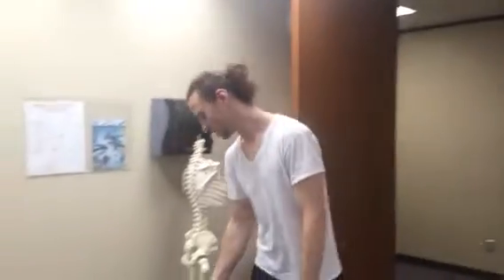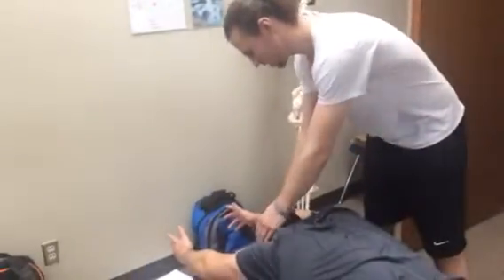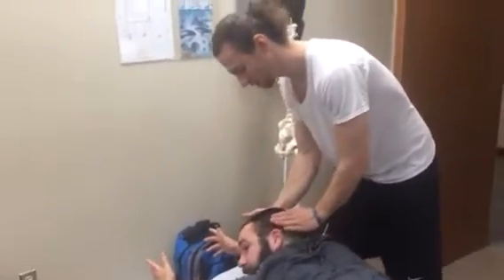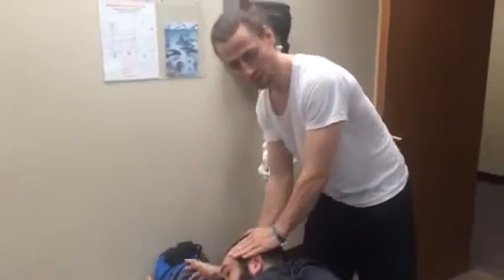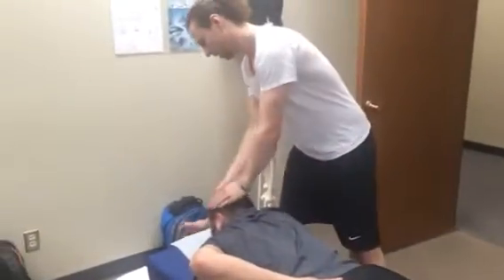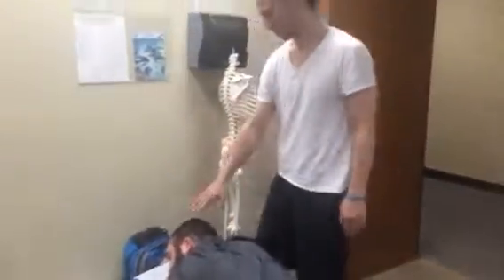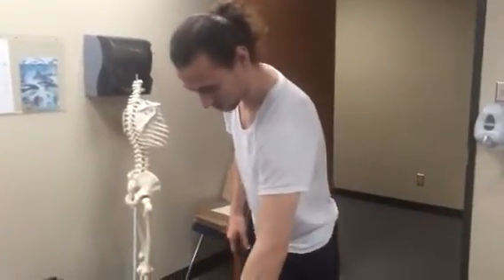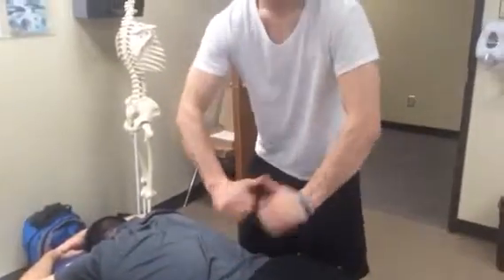Fixation Scan - Left SI